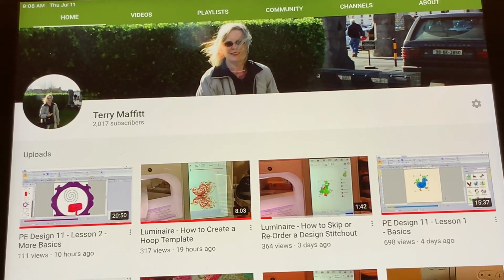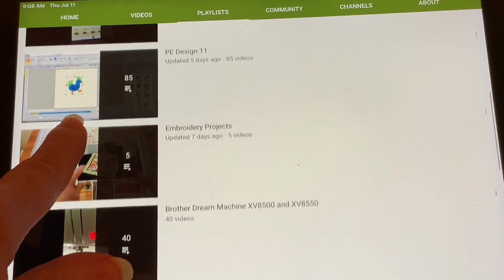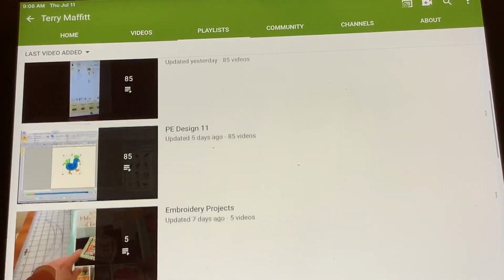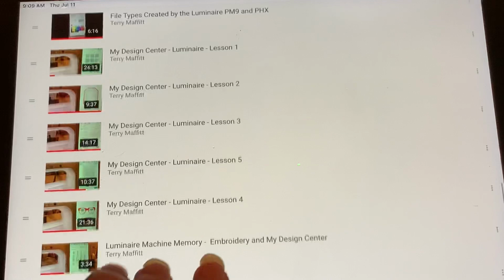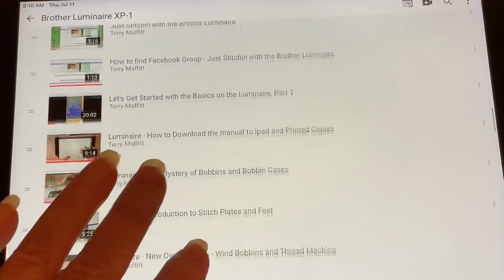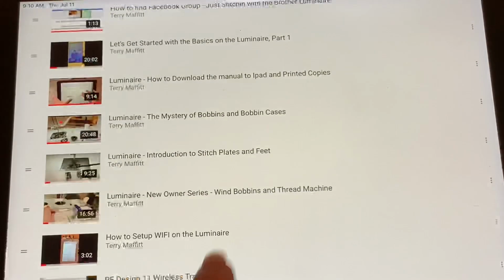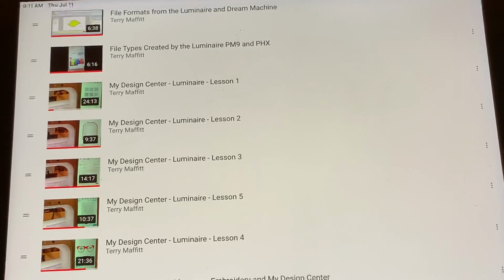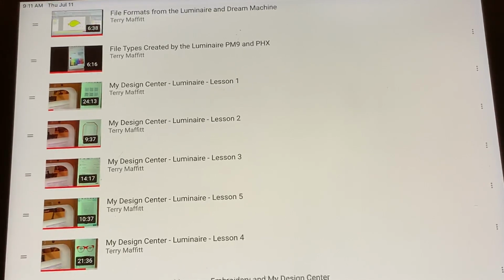What Videos Should You watch First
This video shows you how to manually reorder videos into a viewable lesson order. I will post pictures of the suggested orders on my Facebook Group, Just Stitchin with the Brother Luminaire and on a group managed by another admin called PE Design 11.